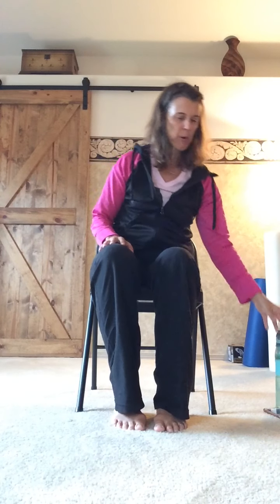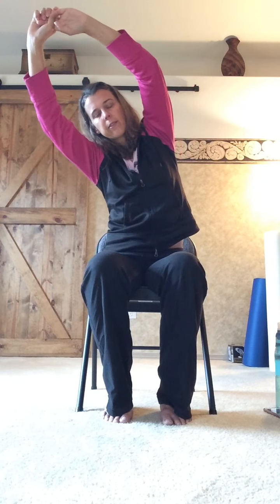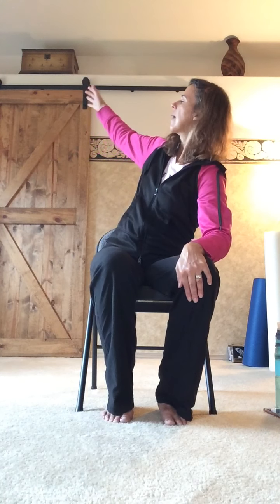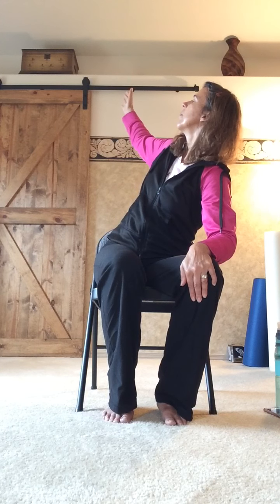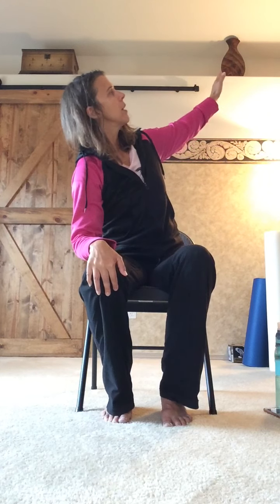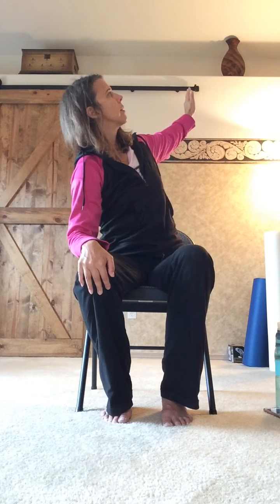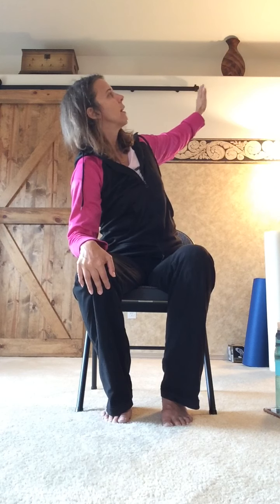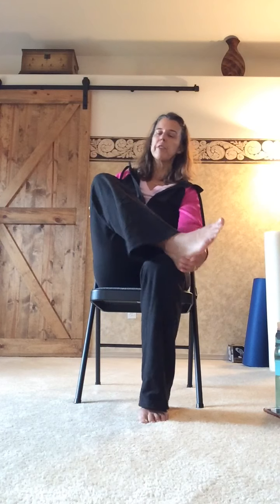Senior Video #39, Meditation & Chair Stretches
Meditation and chair-based stretches for all levels, based on my senior class but appropriate for everyone! Body Image Fitness, LLC